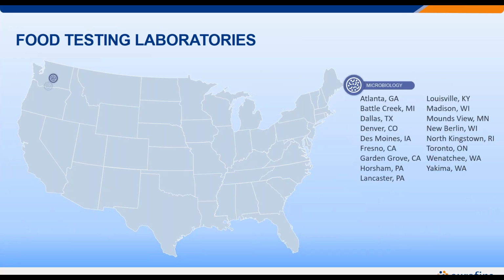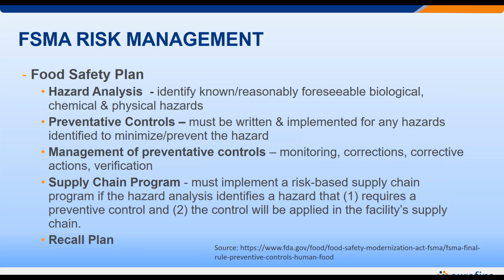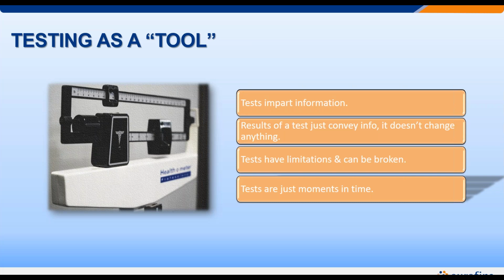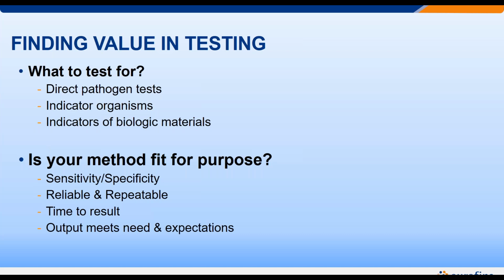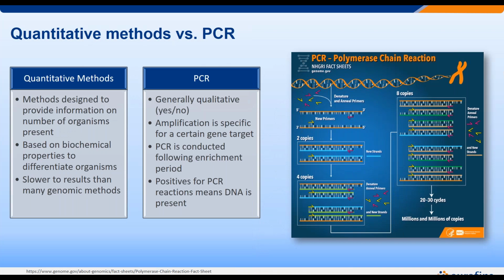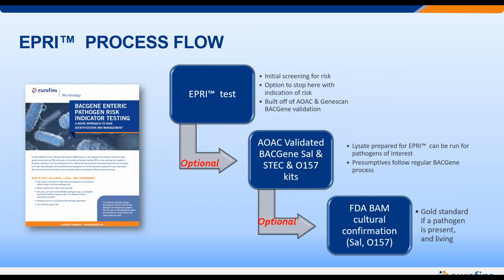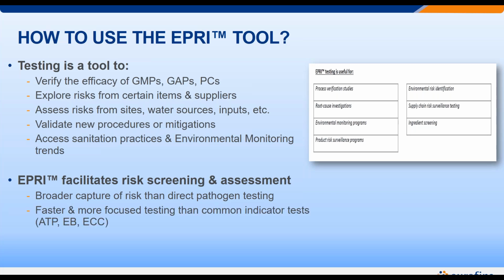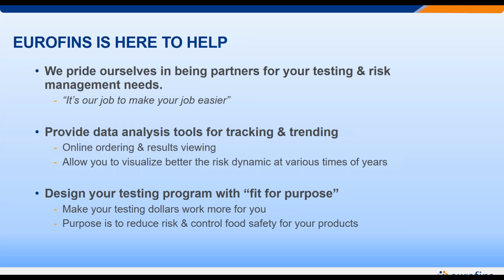Managing Microbial Risk with New Rapid Screening Tools Webinar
Pathogen test or indicator test? Qualitative or quantitative method?

You have numerous choices when it comes to monitoring microbial risk, so how do you decide? Developing a program to manage microbial risk requires thoughtful consideration of your products, environment, and processes.

This webinar with presenter Joelle Mosso, Associate Chief Scientific Officer for the Eurofins Produce Segment, discusses testing and introduces a new rapid screening tool for enteric pathogens Salmonella and Shiga toxigenic E. coli: EPRITM.

Joelle was recently appointed by the U.S. Department of Agriculture (USDA) as a new member to the National Advisory Committee on Microbiological Criteria for Foods (NACMCF).